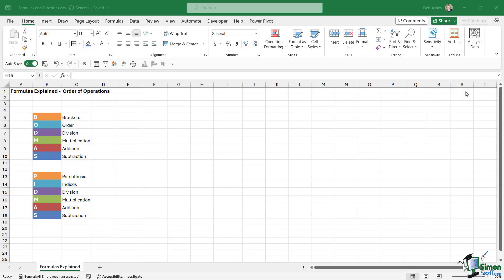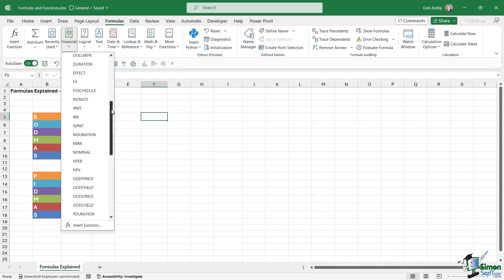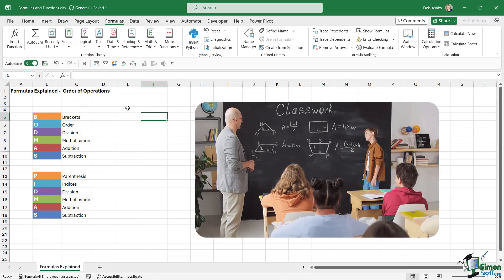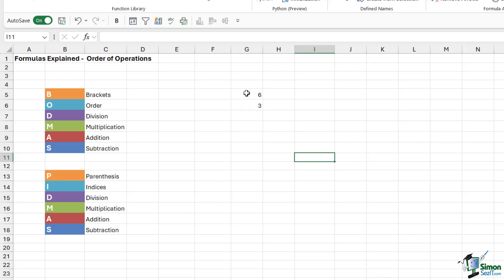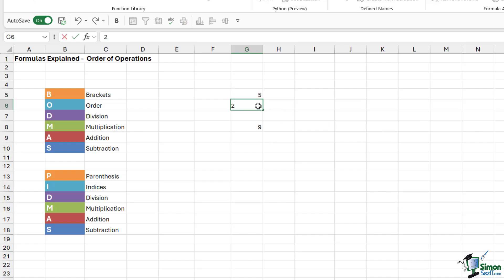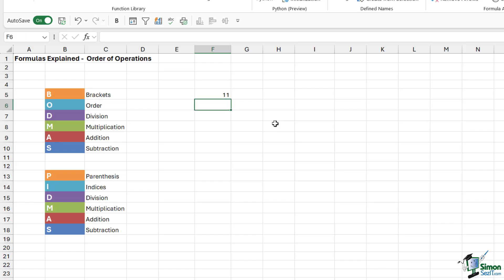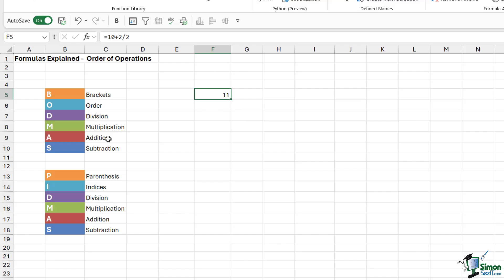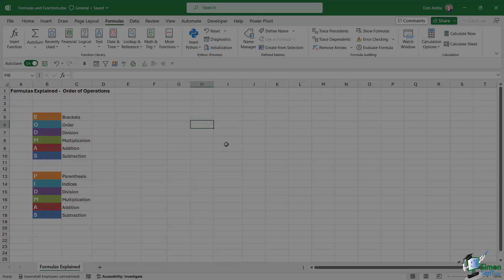Excel 365 for Beginners: Mastering BODMAS in Excel Calculations (16 of 51)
This is Part 16 of our comprehensive 51-part course designed to help you build a solid foundation in Excel 365. This tutorial dives into the foundational principles of Excel calculations, focusing on the BODMAS rule. Understand the importance of the order of operations and how Excel processes formulas to ensure accurate results.